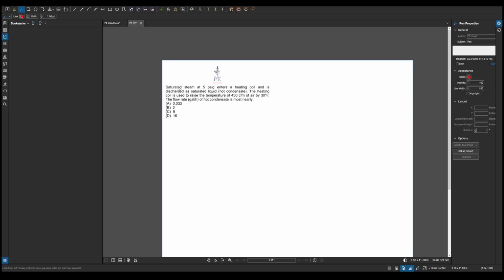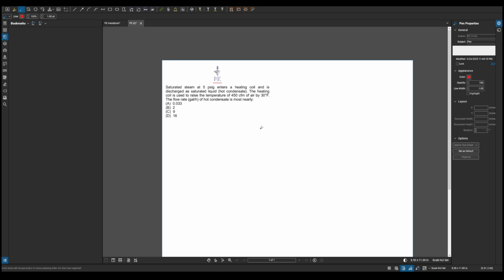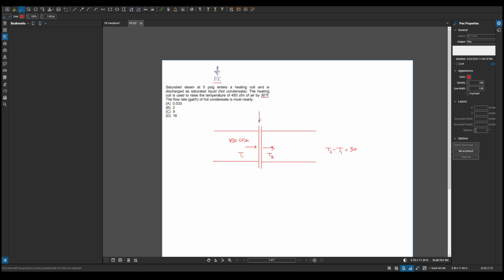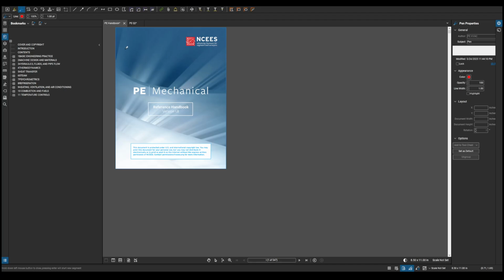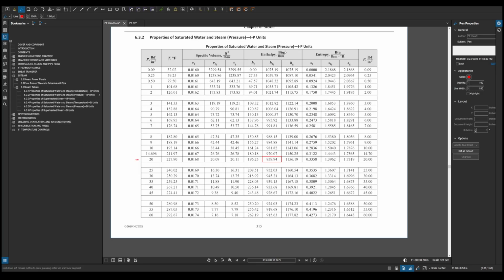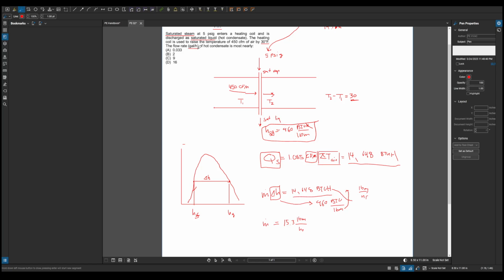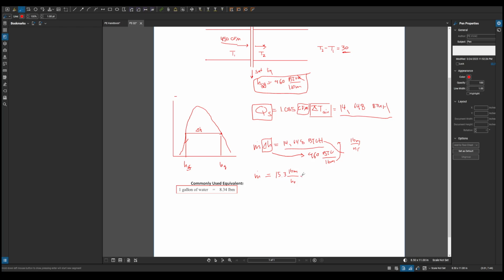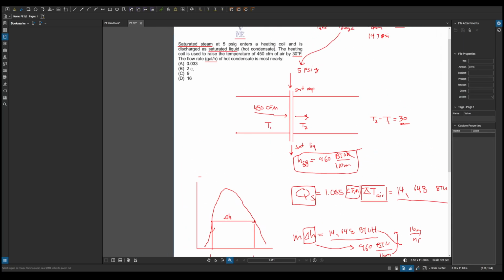PE HVAC - Steam Heating Coil Condensate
This is part of a video series where I solve questions that you may encounter on the PE HVAC exam.